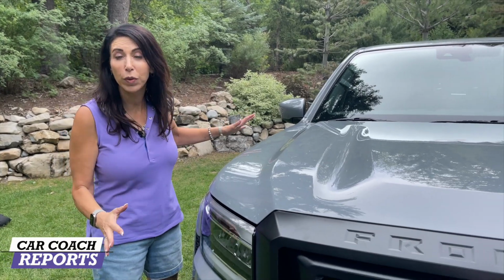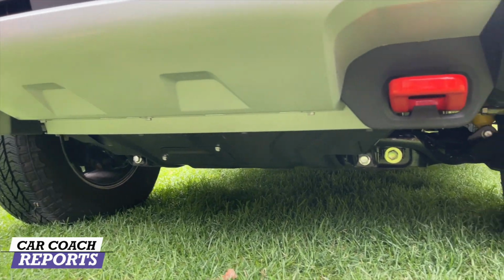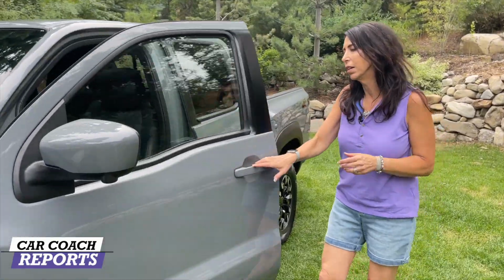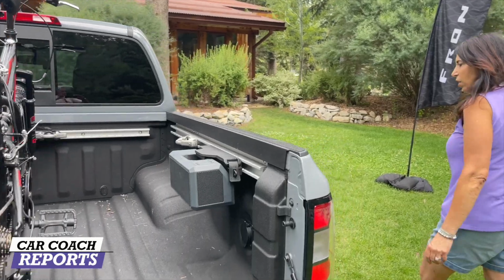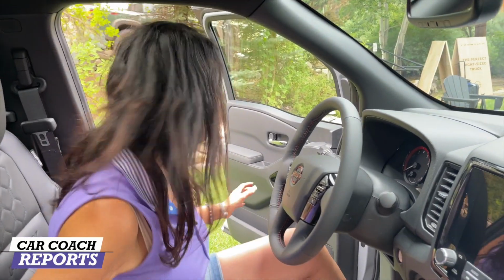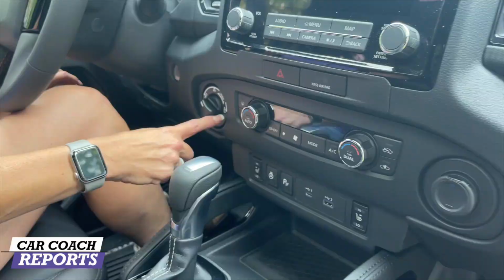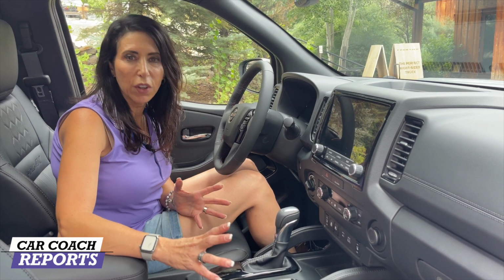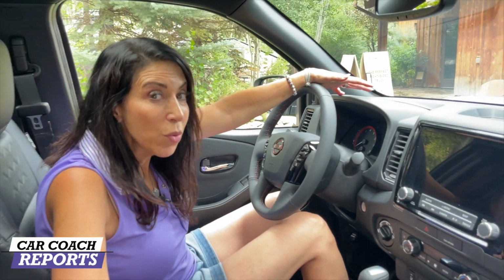Is the 2022 Nissan Frontier PRO-4X BETTER Than the Tacoma?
The all-new 2022 Nissan Frontier PRO-4X better than the Toyota Tacoma? This new truck is all new inside and out and has a standard 310-horsepower 3.8-liter direct-injection V6 engine. Matched to a 9-speed automatic transmission. 80 accessories and more. Take a look. NissanFrontier NissanNext If you have additional questions, put them in the comments below and I'll be happy to answer. ** Drive impressions and pricing released 8/10/2021 at 7a.

0:00 Does the 2022 Nissan Frontier PRO-4X BETTER Than the Tacoma?
1:11 new design and wheels
1:37 under the hood - engine specs
2:16 accessories installed
2:52 rear seats
3:23 technology, seats, and gauges
3:57 off-road driving
4:53  @Fender Premium Audio
5:40 drive impressions - comments and questions

Thank you for SUPPORTING US